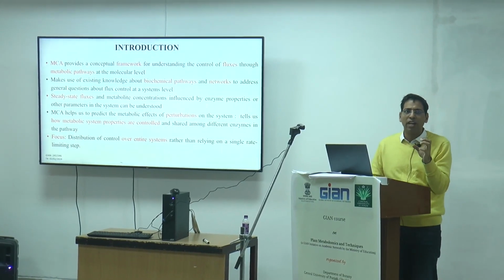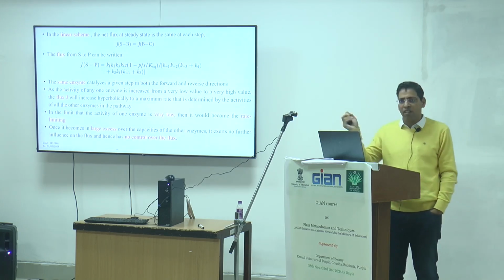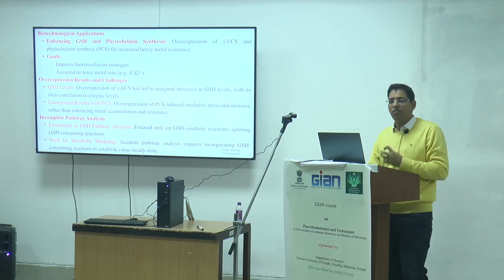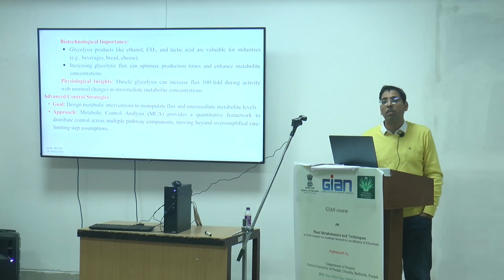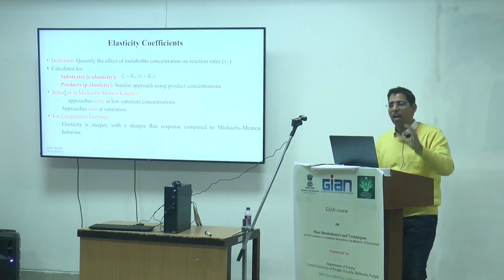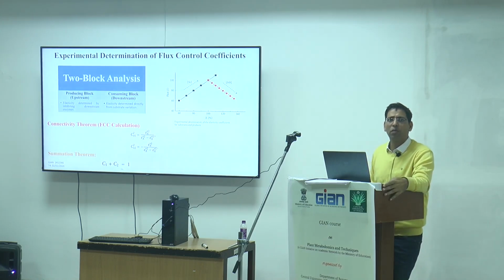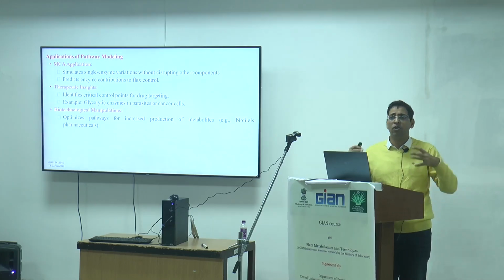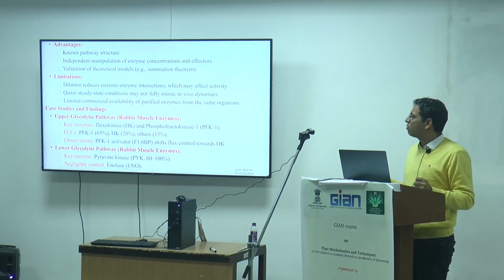T03 Metabolic Contorl Analysis